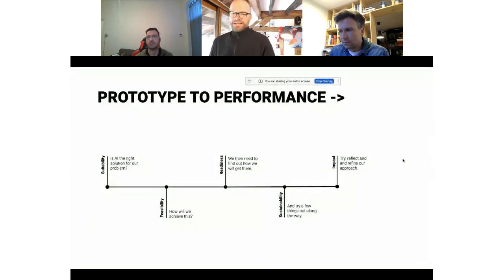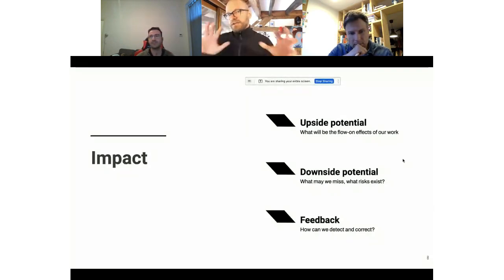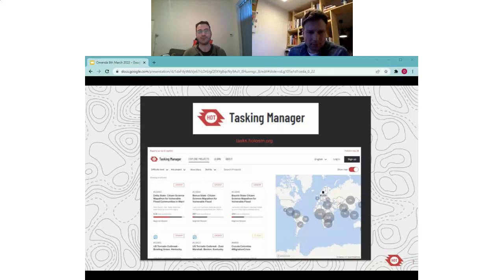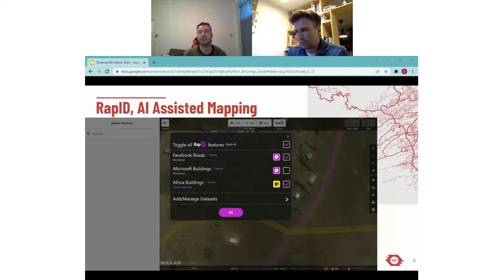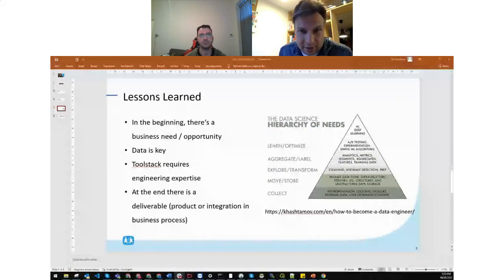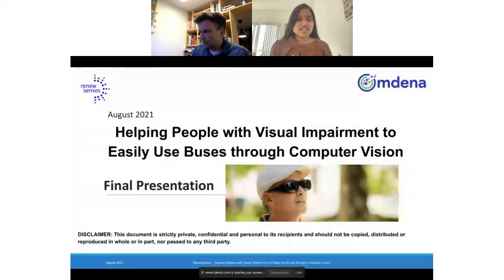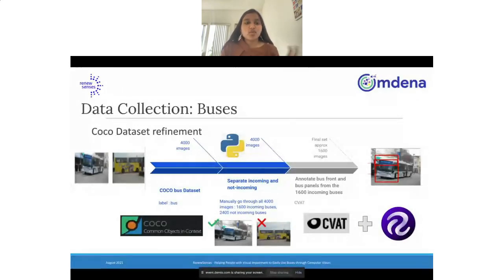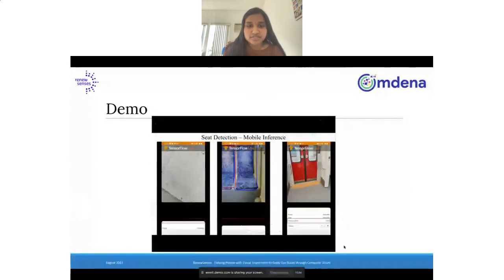How to Launch AI Products in Civil Society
With Humanitarian OpenStreetMap, SOS Children´s Village, and Omdena.

From Prototype to Real-World Solution in the NGO & Development Sector.